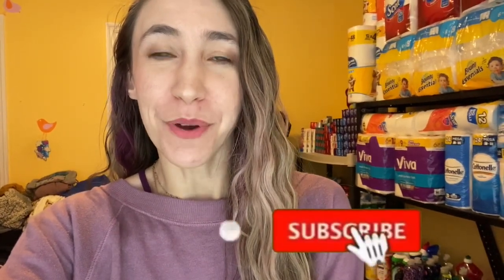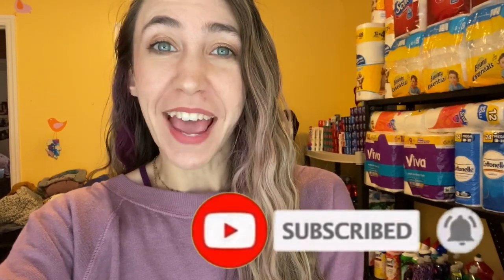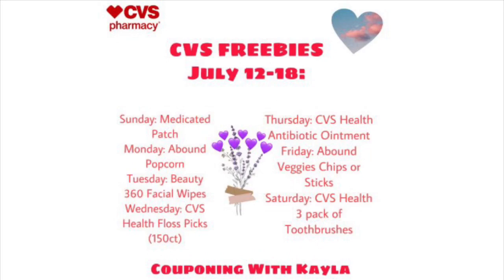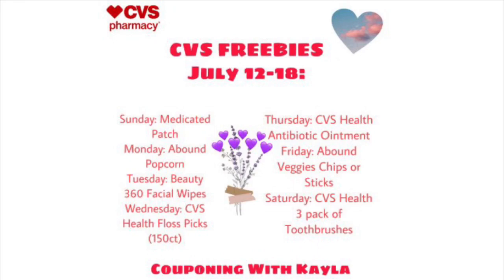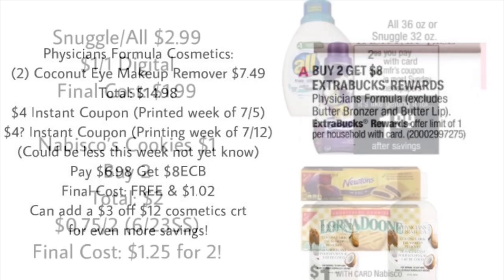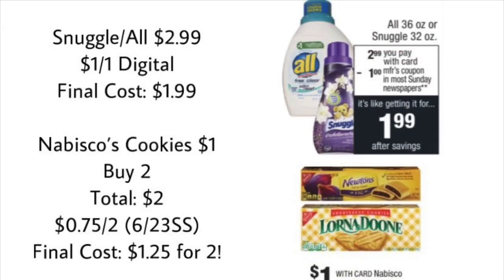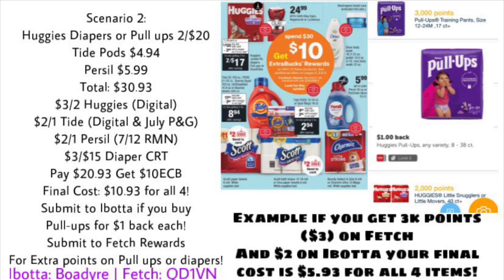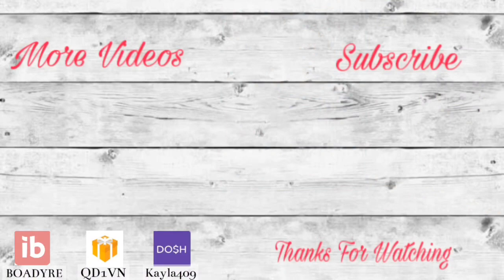CVS MUST DO DEALS 7/12-7/18 + FREEBIES FOR EVERYONE!